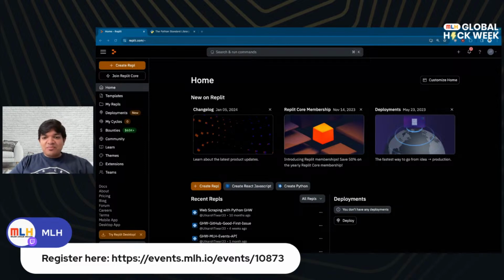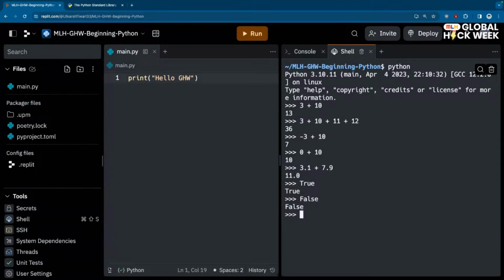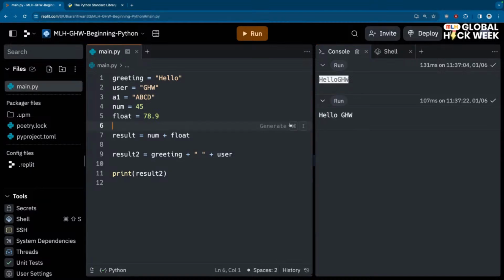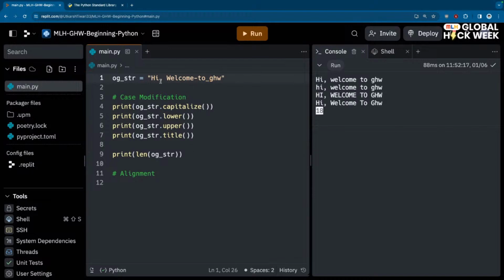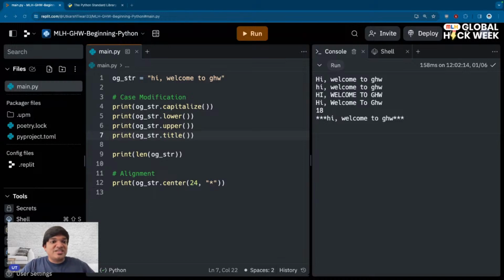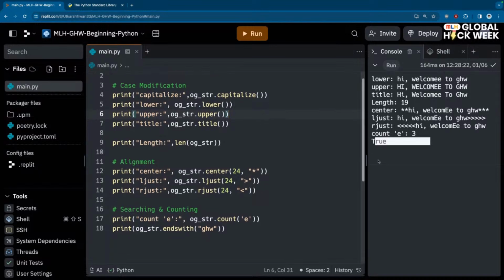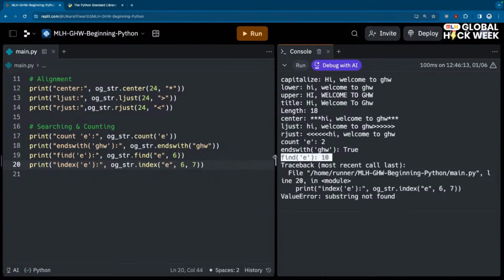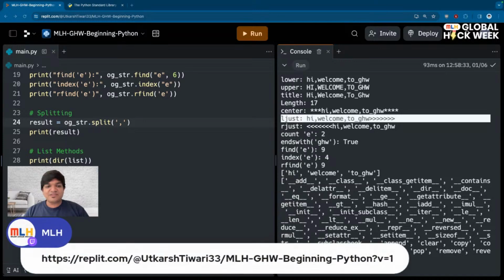[GHW Beginners Week] Learn Python by building simple projects - Part 1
Learn Python with UT